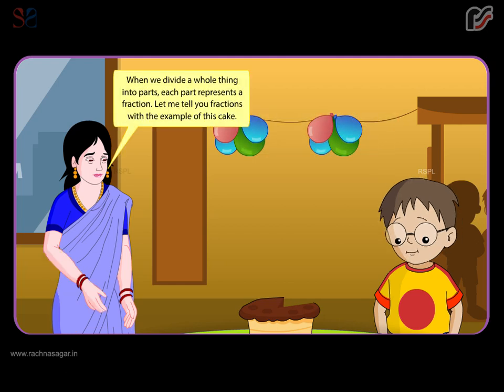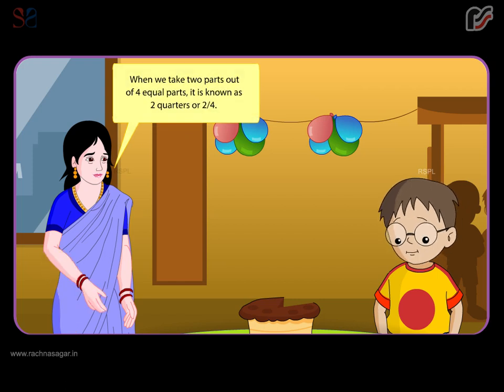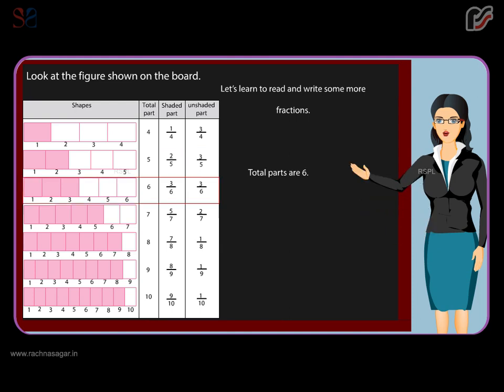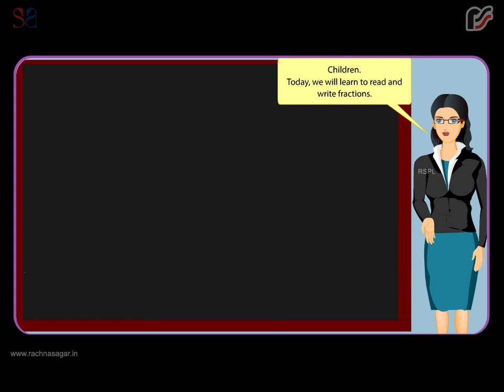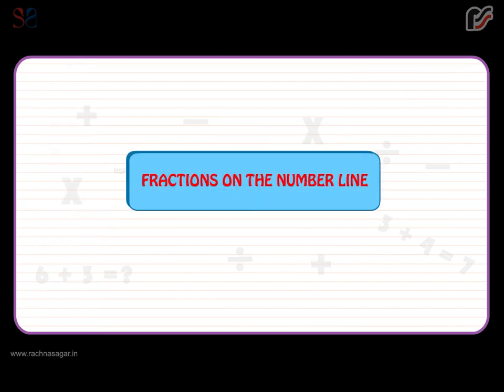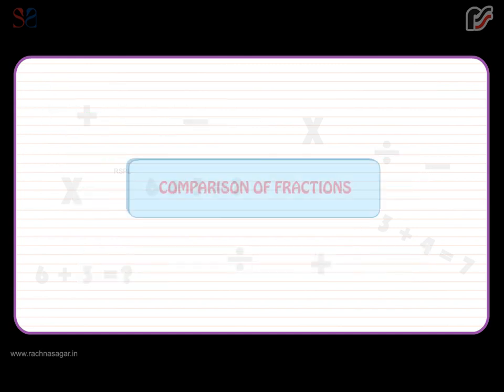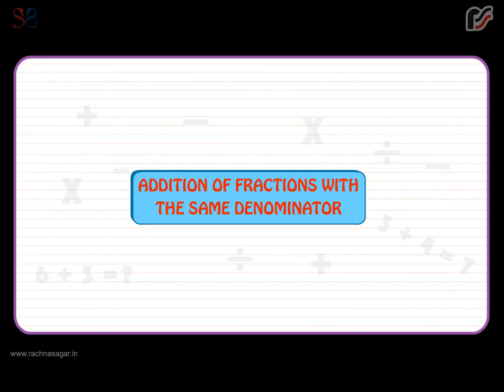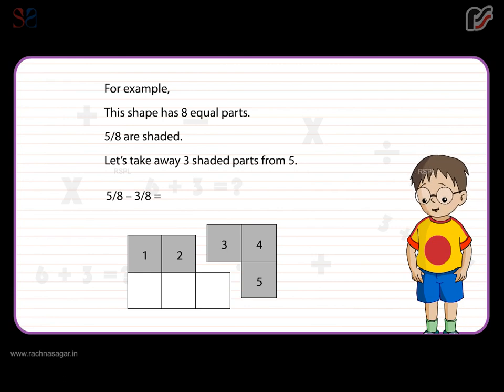Amazing Coco Maths Class 3 Sem 1 Fractions